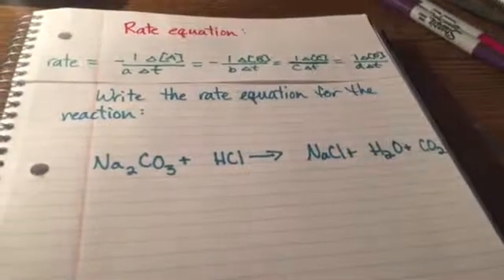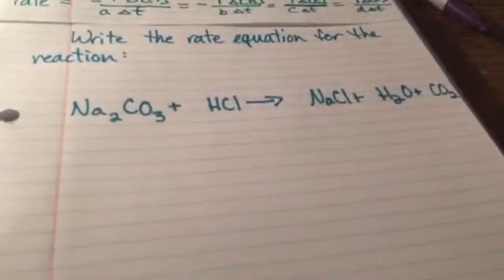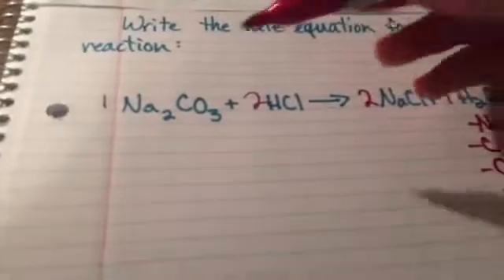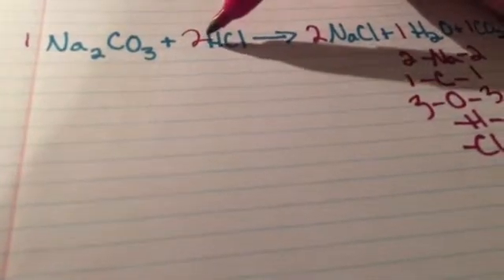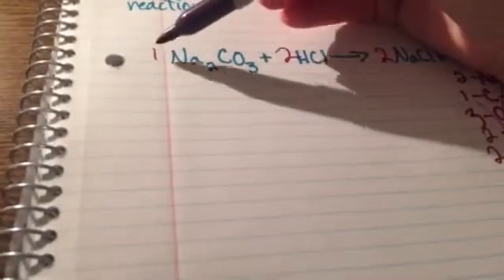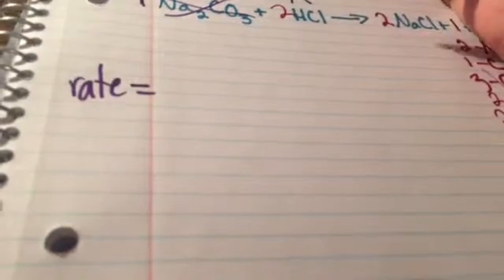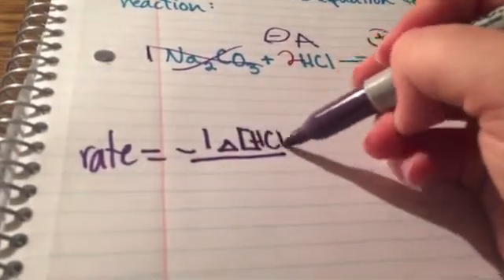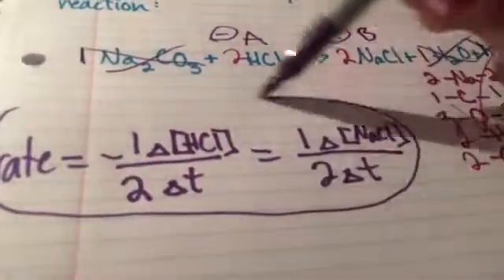How to write the rate equation